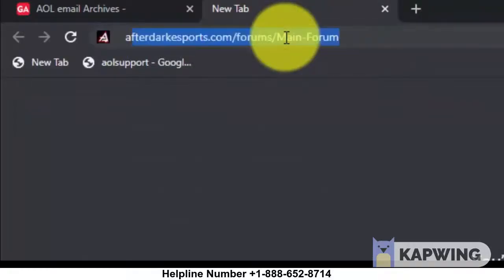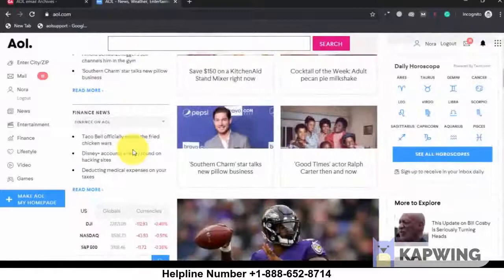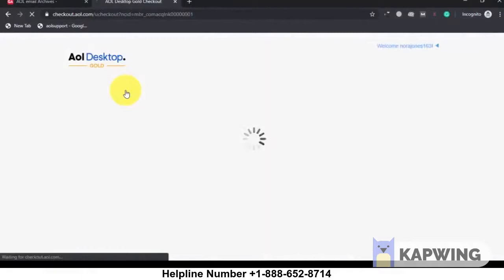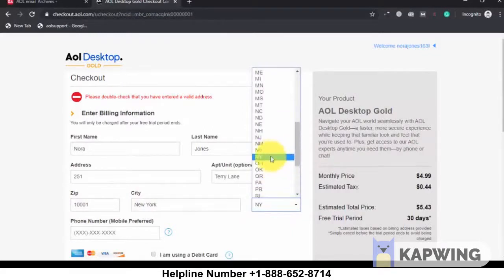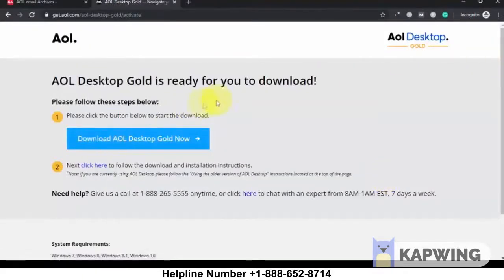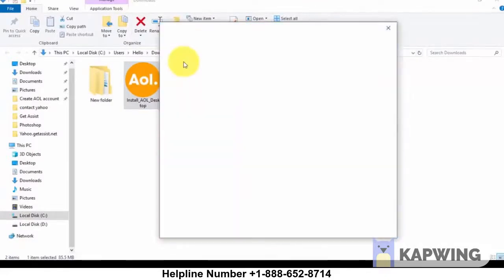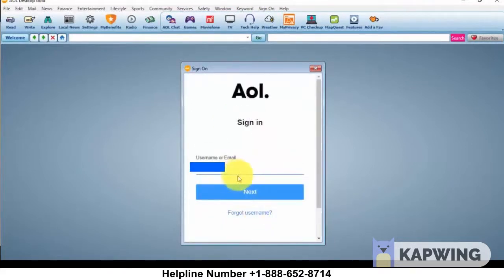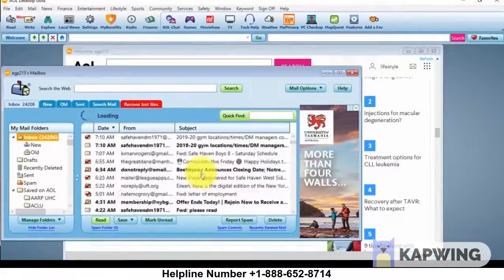How To Install And Download AOL Gold For Free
Through this tutorial you will be able to Download AOL Gold For Free